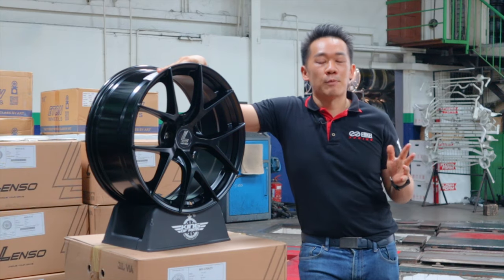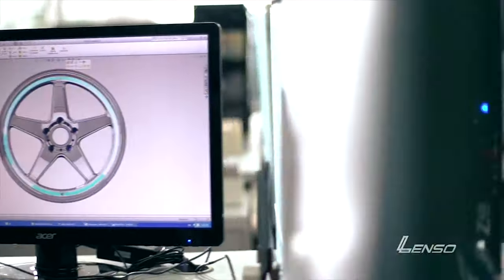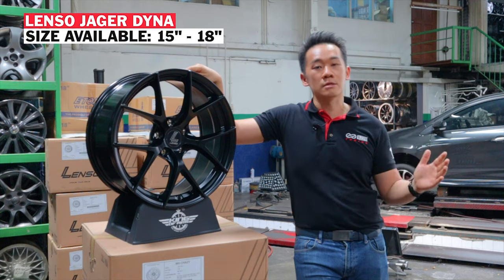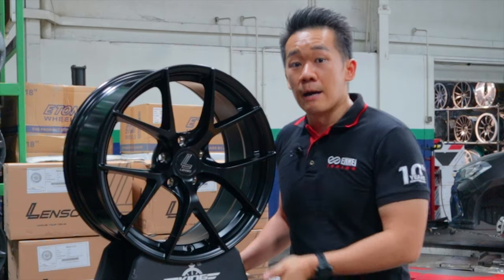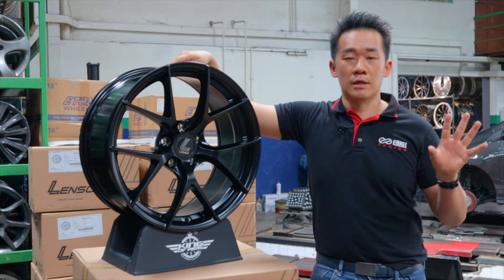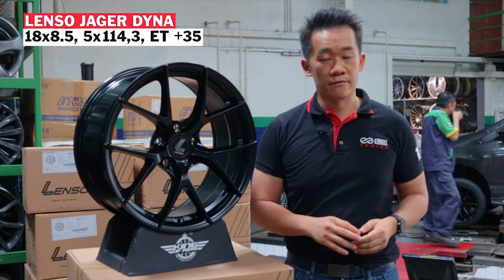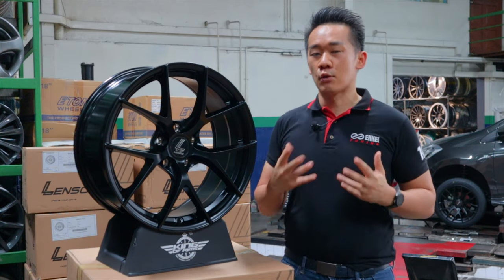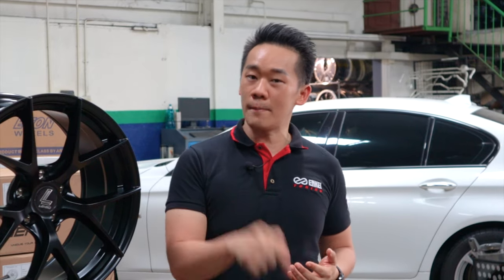Wheel Showcase: Lenso Jager Dyna